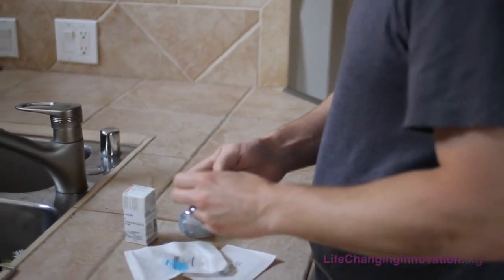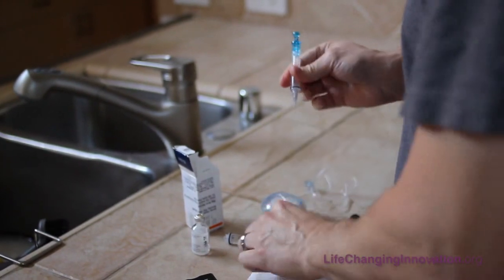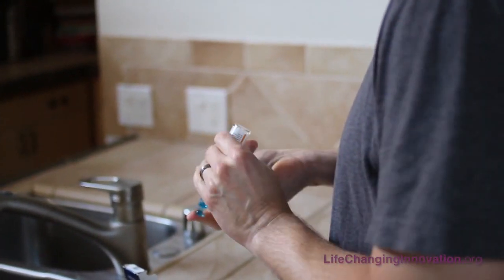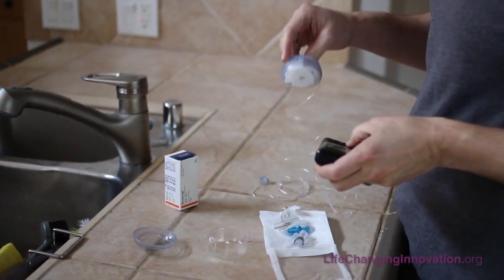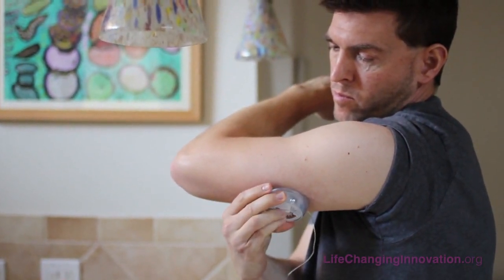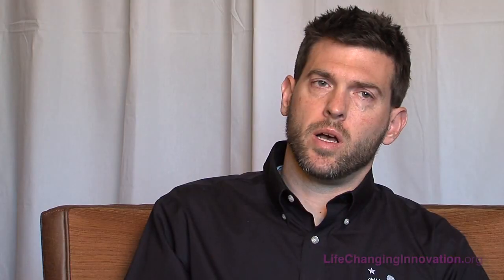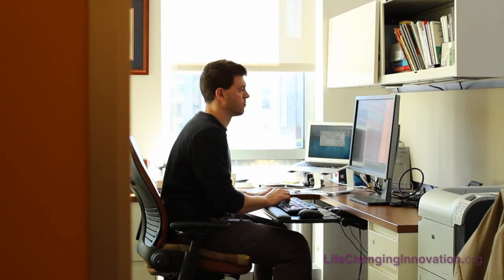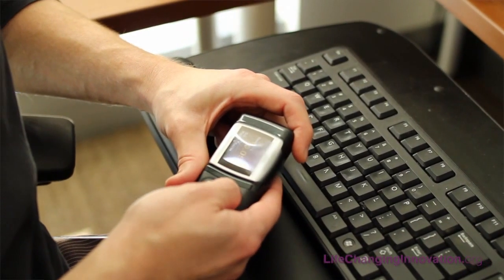The Value of Med Tech in Treating People with Diabetes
Korey Hood, PhD, Associate Clinical Professor of Pediatrics at UCSF and Type I diabetes patient, describes how medical technology has significantly impacted his quality of life and overall care.